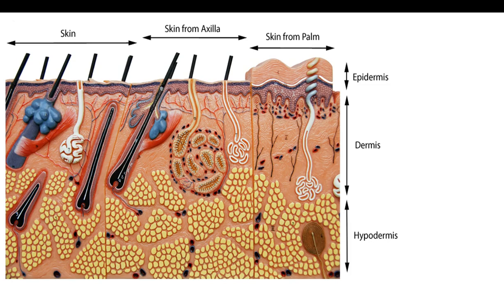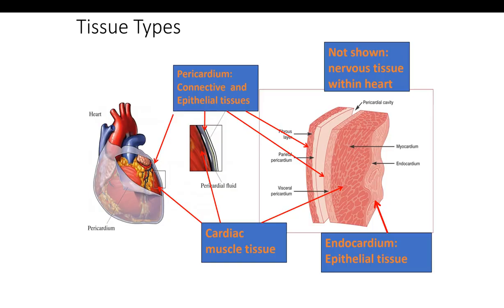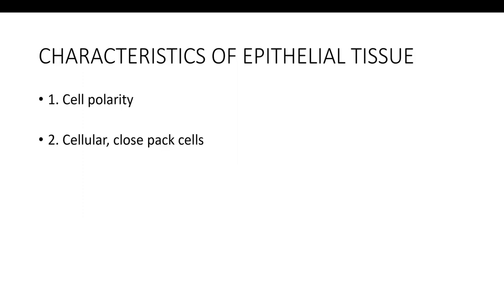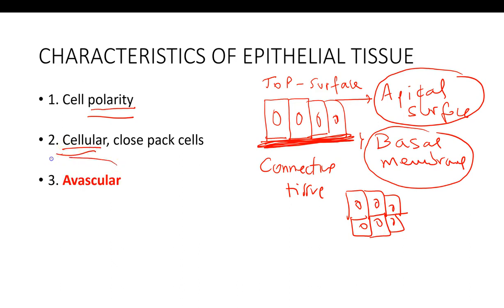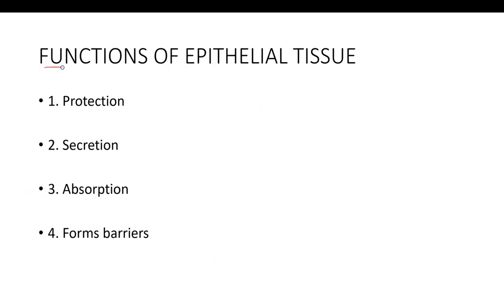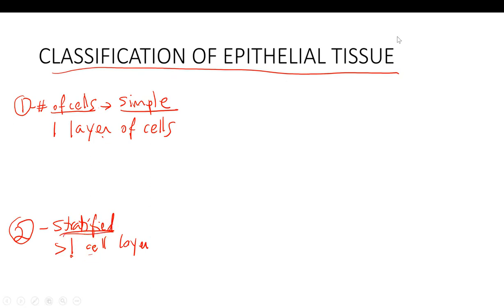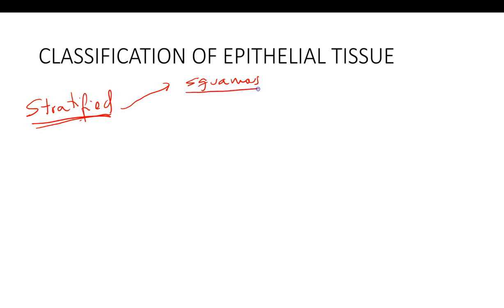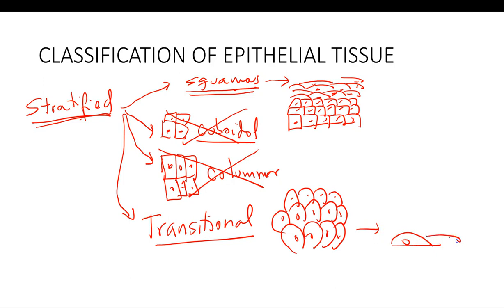INTRODUCTION TO TISSUES EPITHELIAL TISSUE 1